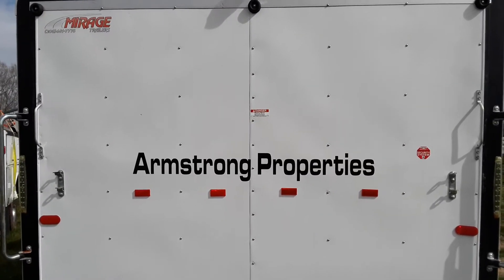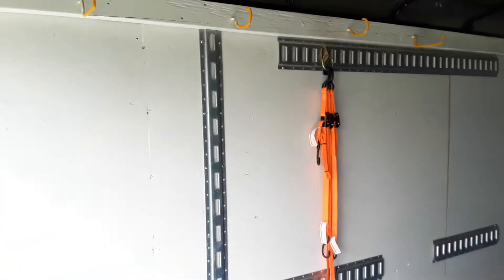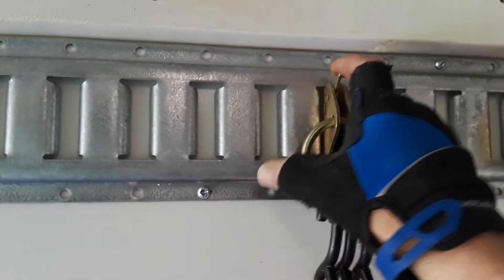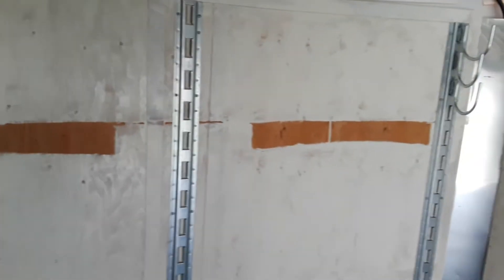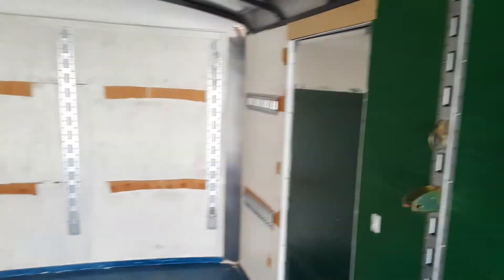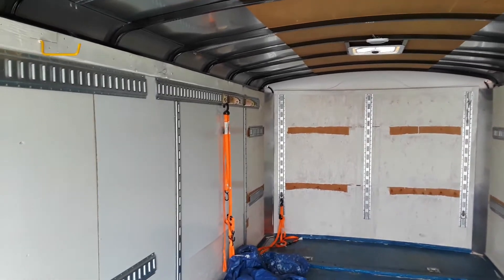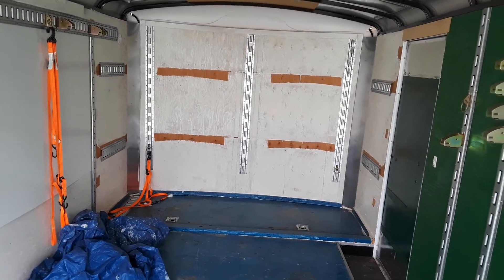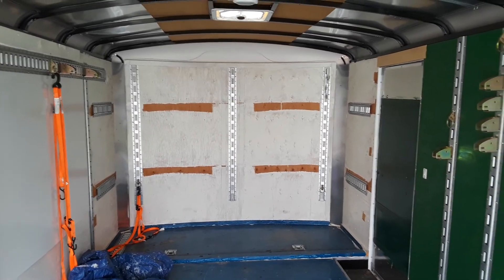20 foot enclosed trailer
Our multipurpose 20 enclosed trailer..